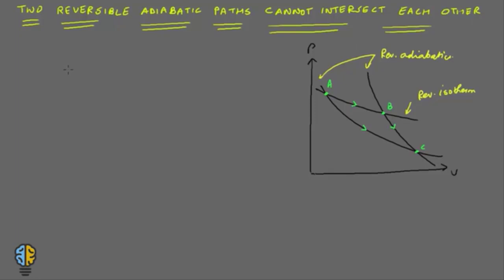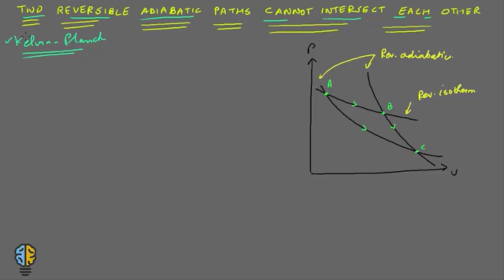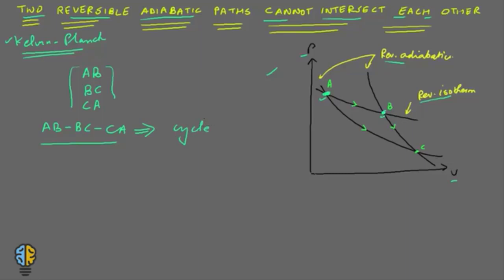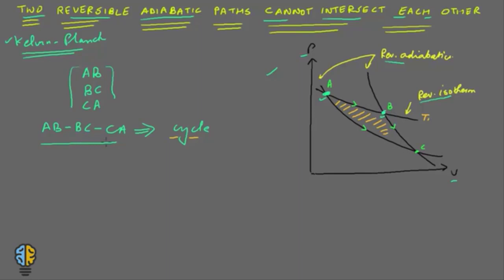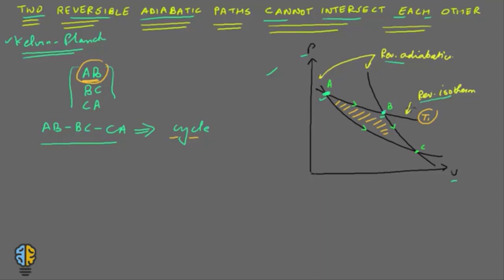ENTROPY-INTRODUCTION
1.CYCLIC HEAT ENGINE
2. REFRIGERATOR
3. HEAT PUMP
4. CARNOT PRINCIPLES
5. CLAUSIUS THEOREM

IN THIS VIDEO WE WILL LEARN ABOUT ENTROPY-INTRODUCTION.